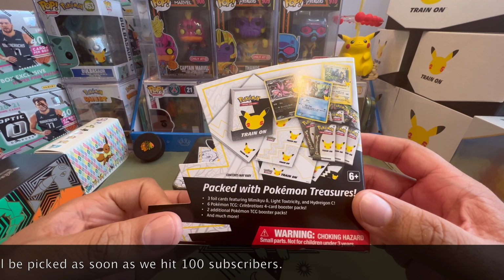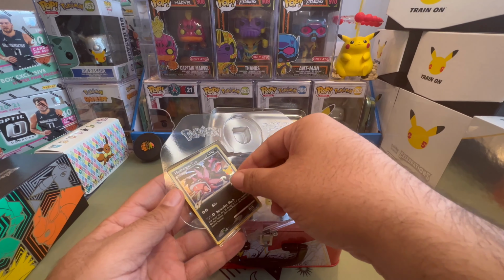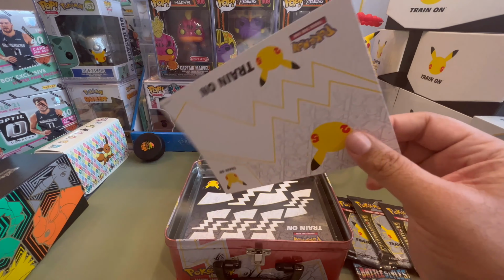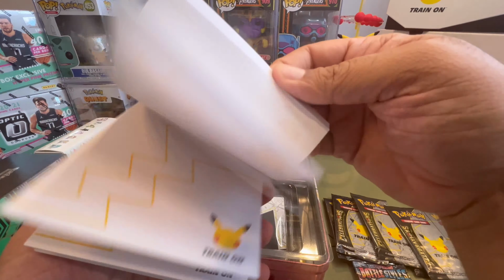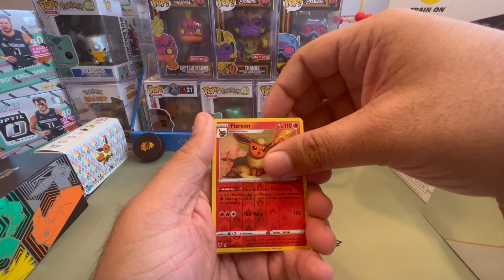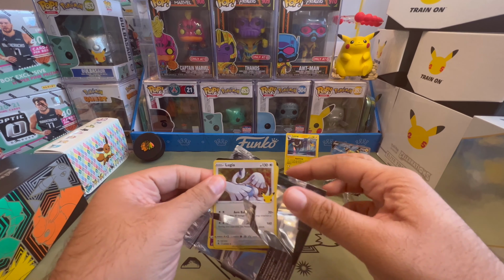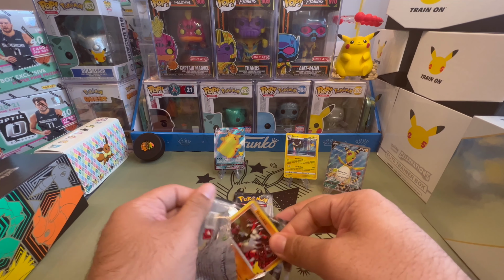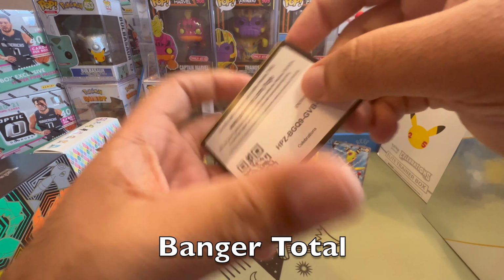Celebrations: Collector Chest || Great loadout (4k)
Celebrations Collector Chest opening & review.

Giving away 2 Free CELEBRATIONS ETBs in the US. Winners will be picked as soon as we hit 100 subscribers.